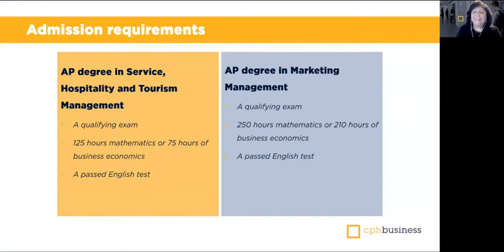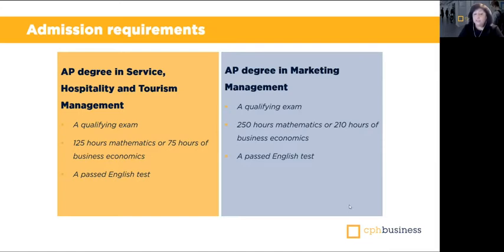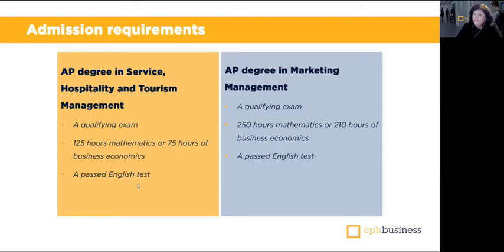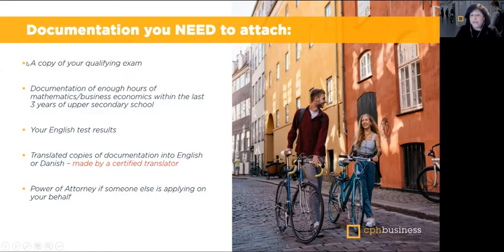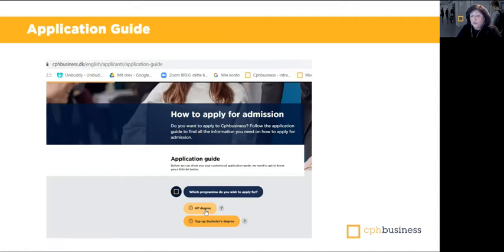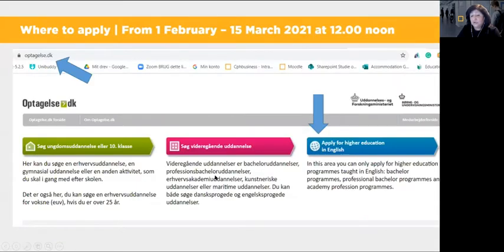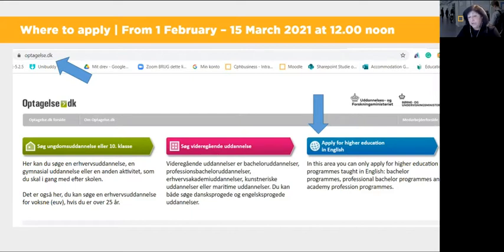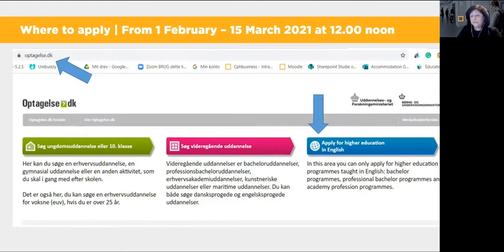How to Apply for the September 2021 intake as a Non-EU Citizen living in Denmark⎜Cphbusiness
Watch the webinar on how to apply for an AP Degree Programme at Cphbusiness as a Non-EU Citizen (September Study Start).